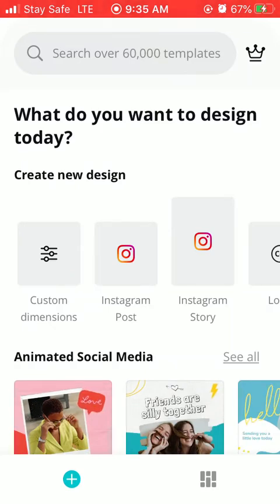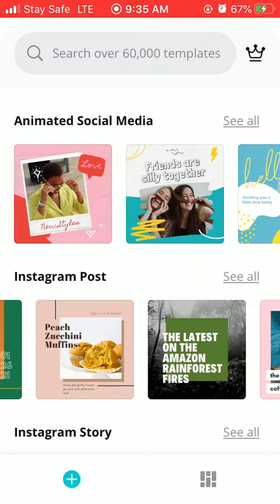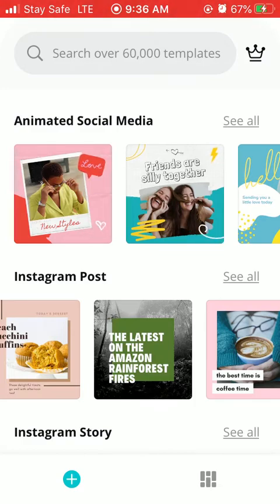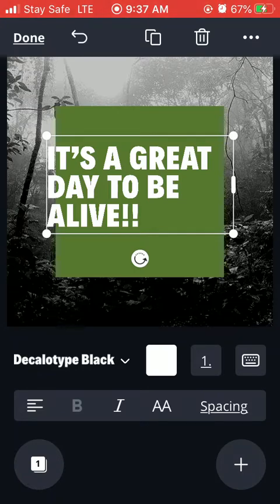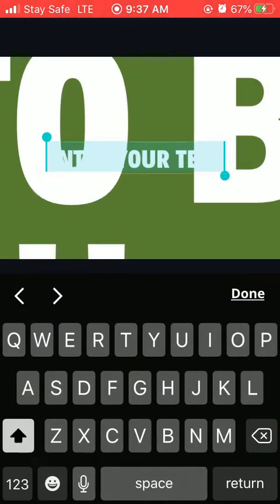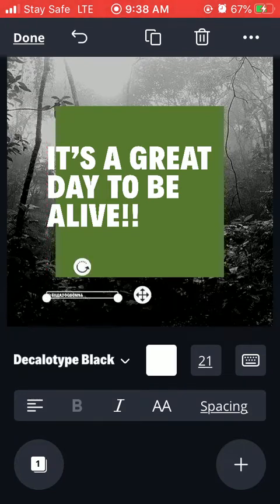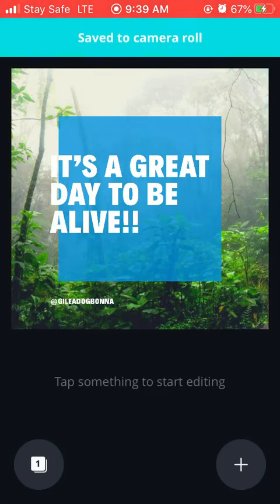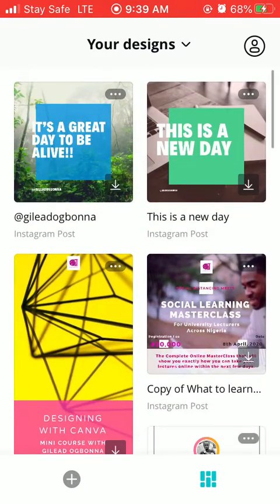1. Canva for Beginners: Ultimate Introduction (2024)canvatutorialforbeginners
Discover the power of Canva, the user-friendly graphic design tool. In this video, we'll explore the basics of Canva, its features, and how it can simplify your design process. Perfect for those new to Canva or looking to refresh their knowledge.